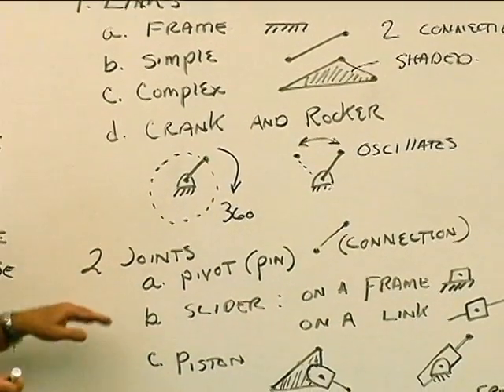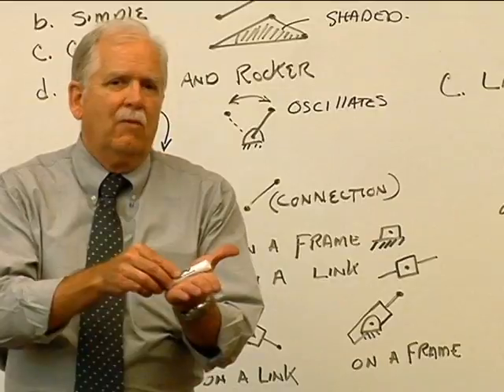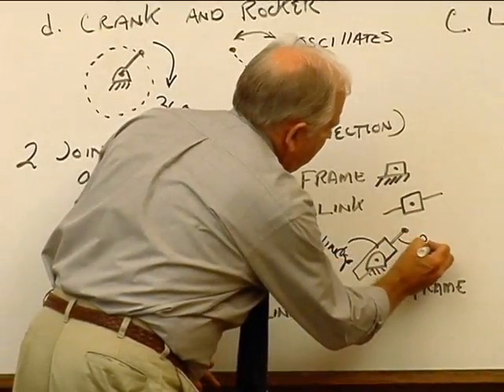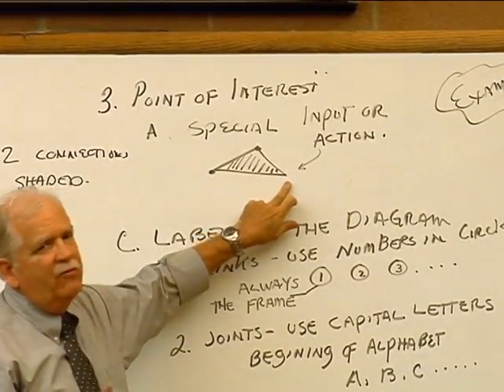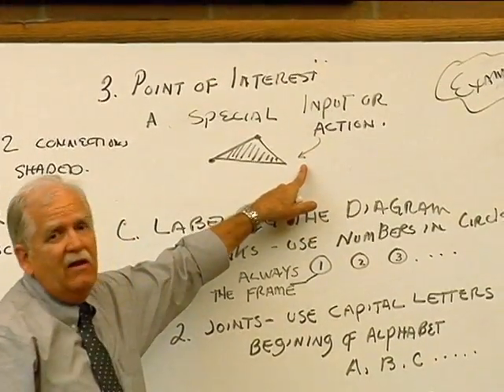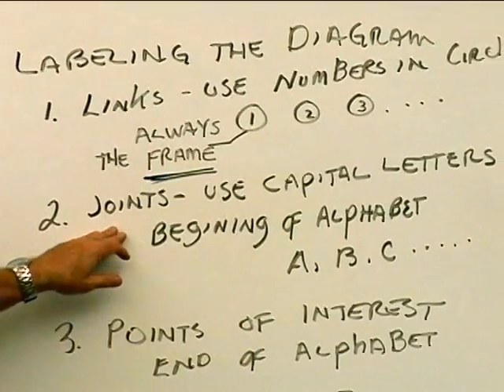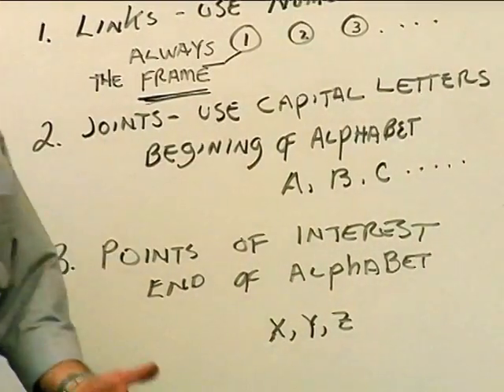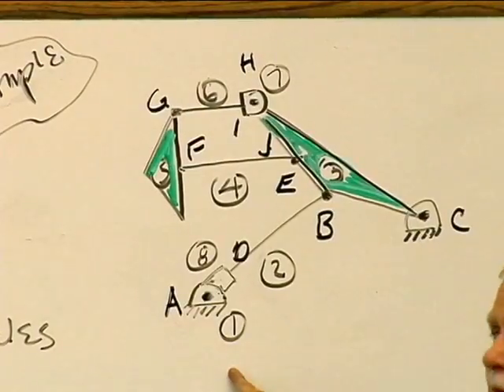Module 2.2 Part 2